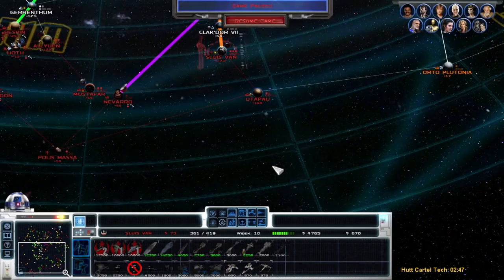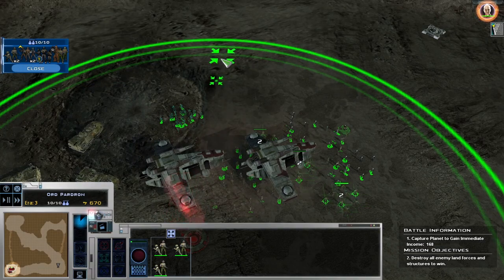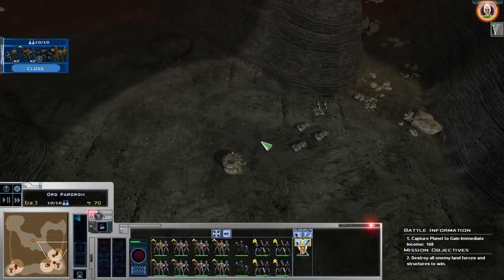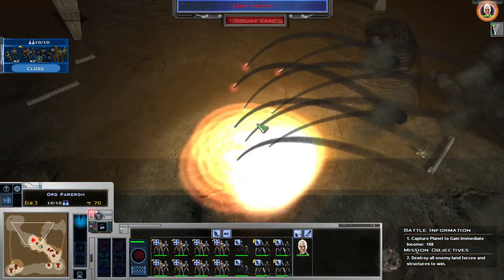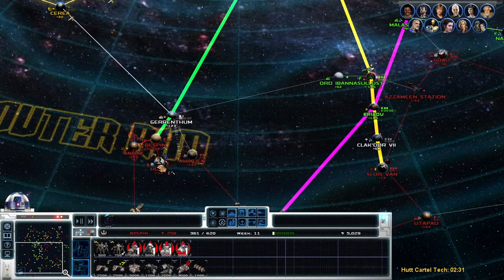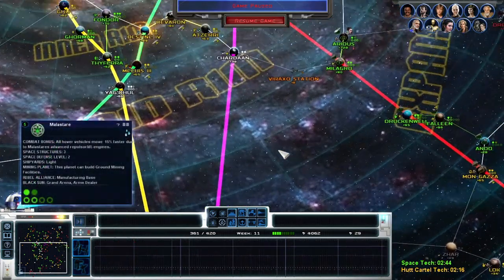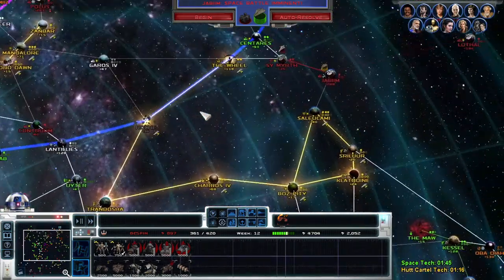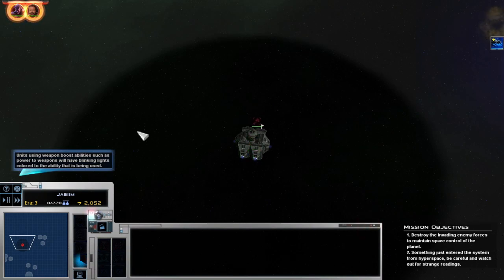Black Sun Fleet| Star wars: empire at war (Awakening of the Rebellion) part 5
time to fight the black sun